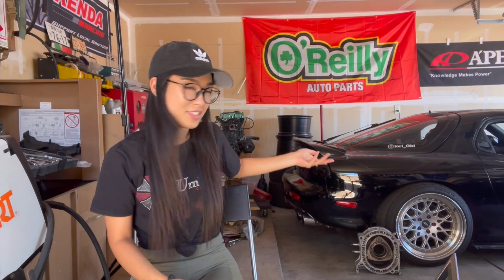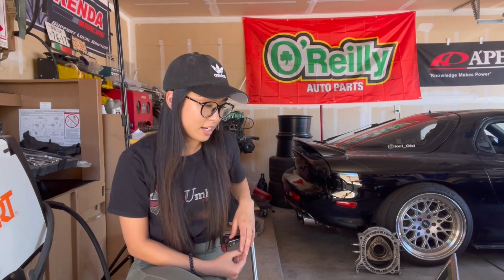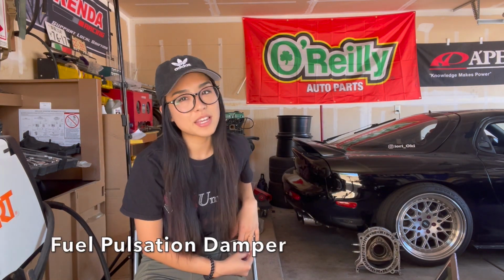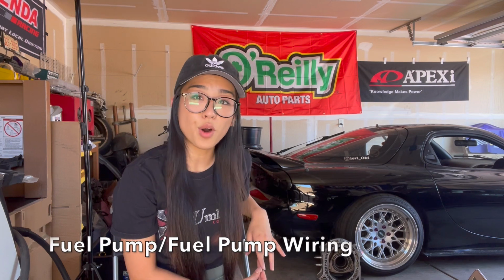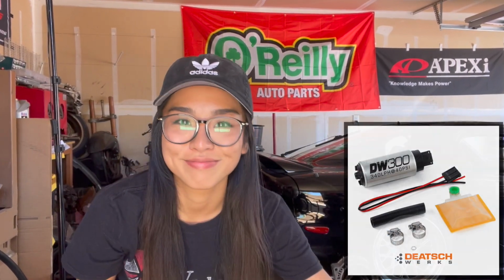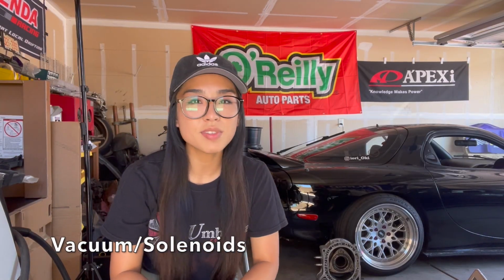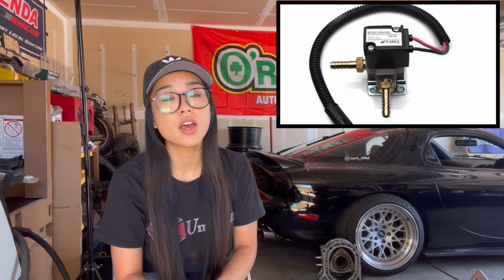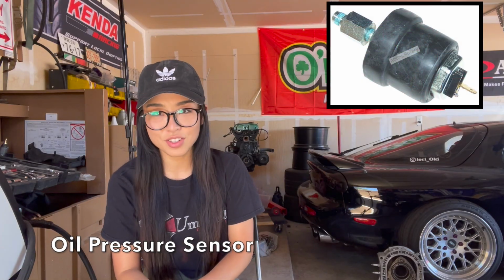Most Common FD RX-7 Problems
If you are planning to buy an RX-7, you totally should, but be aware of what issues you may run into!

If you have a JDM Legend that you want more power out of, check out my family at
For everything else, has you covered.

Thumbnail Photo by StanceNation